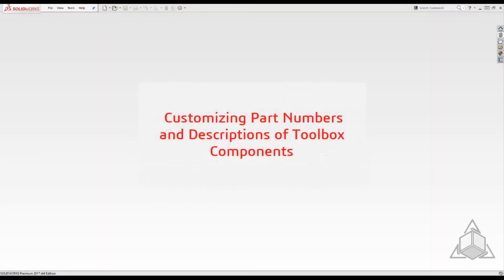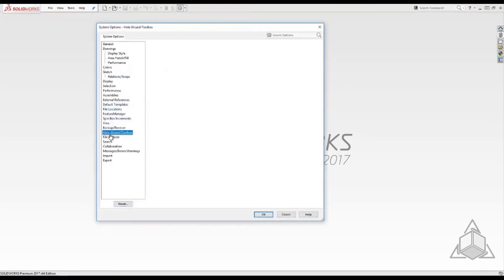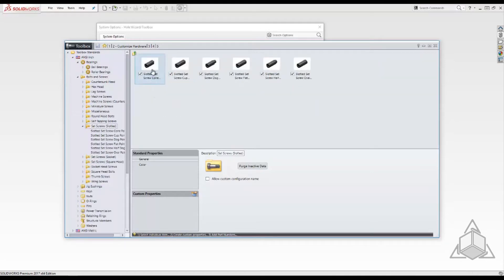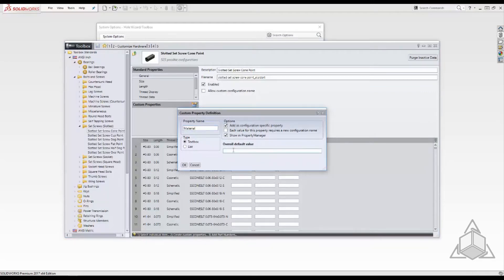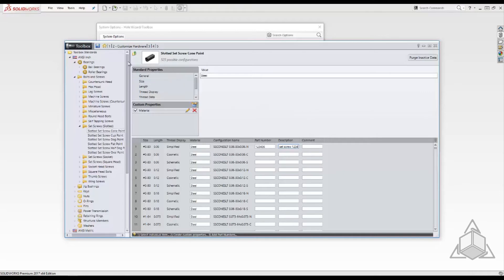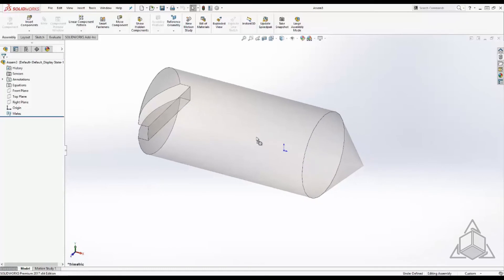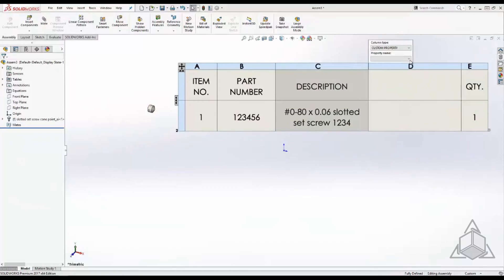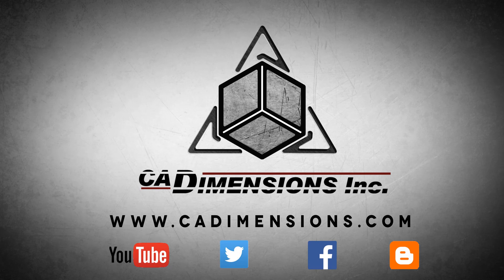Tech Tip - Customizing Part Numbers and Descriptions of Toolbox Components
Content / Presentation: Franco Rotoli
Skip the hassle of manually modifying your Bill of Materials! In this tip, we'll discuss how to customize the properties of Toolbox components and let the BOM automatically populate any time they are used!